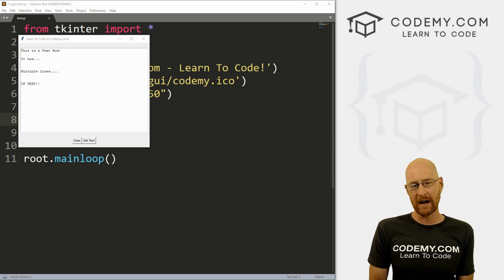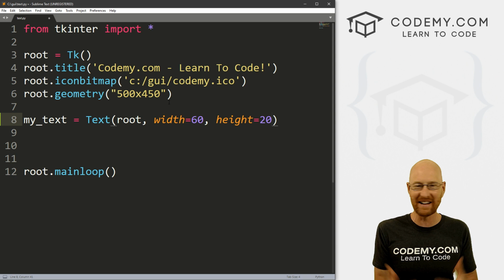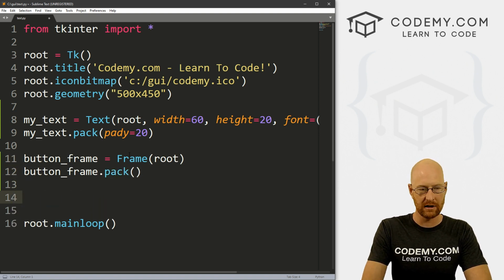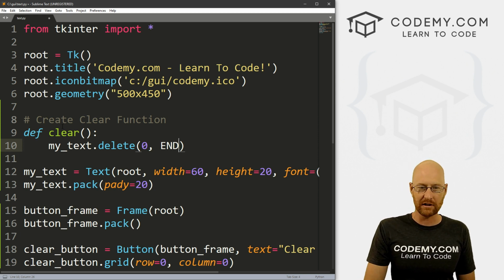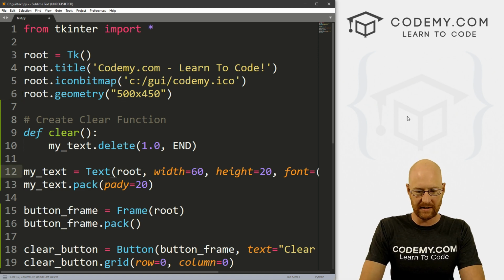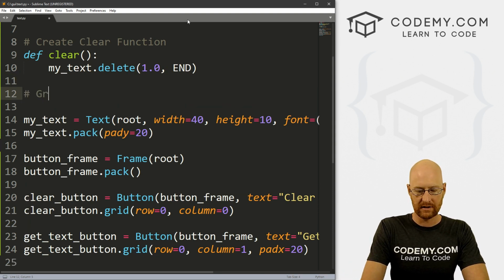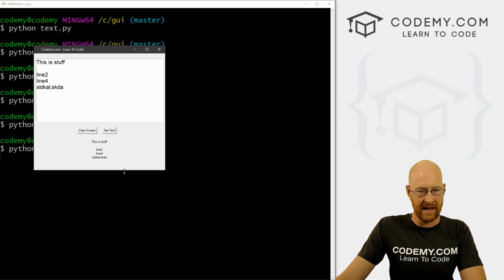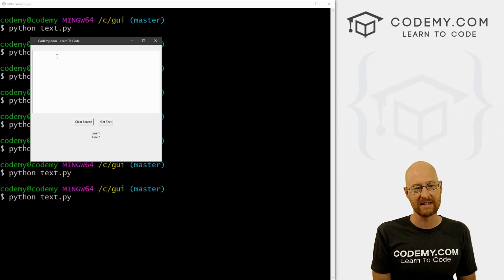Text Box Widgets in Tkinter - Python Tkinter GUI Tutorial #99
In this video we'll start to look at the Text Widget in Tkinter.  The Text widget is actually pretty powerful and fun!  It let's you type text on multiple lines. You can also make rich text documents and even use images.

In this intro video, we'll create a text widget and learn how to clear the contents of it and output the contents elsewhere in our program.